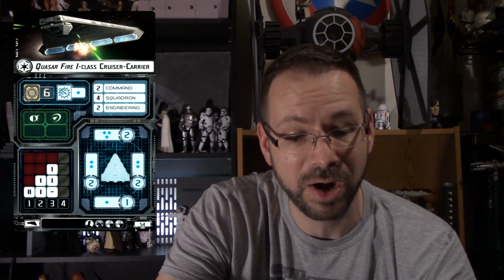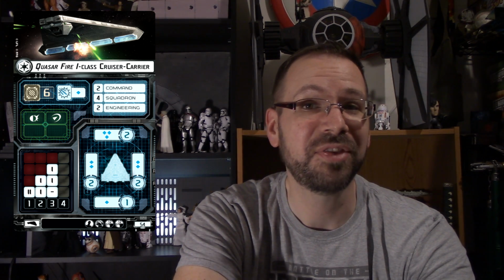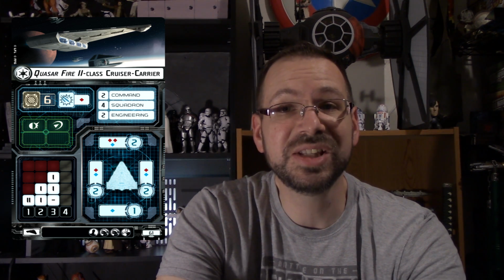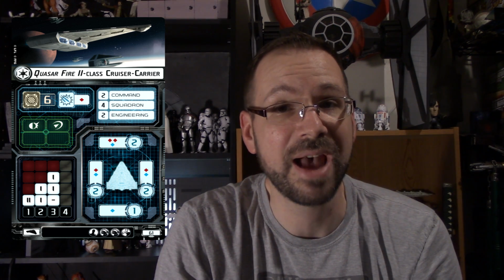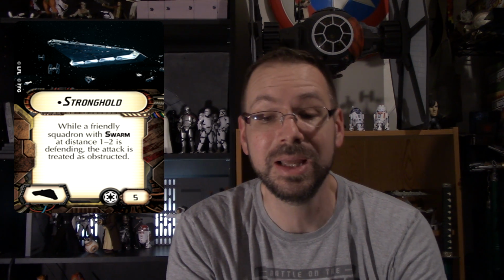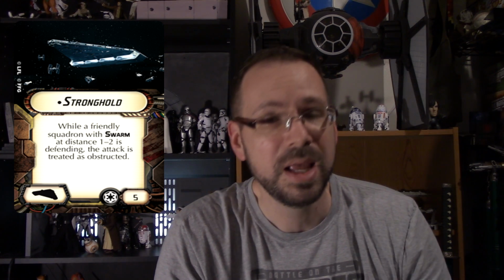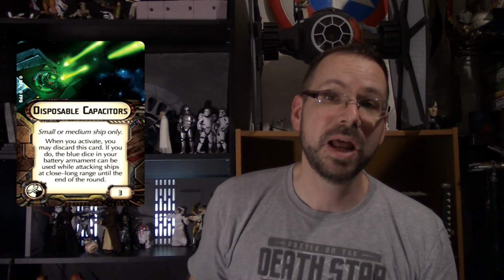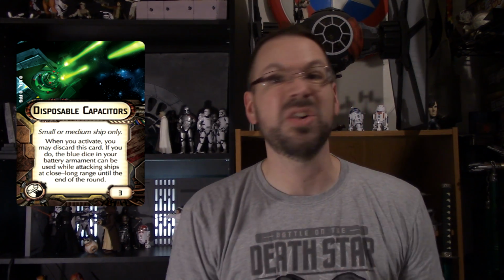Armada - Quasar Preview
New preview released today for the Quasar!